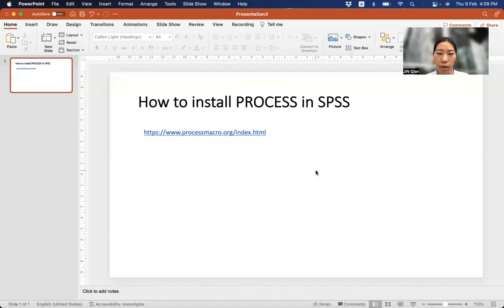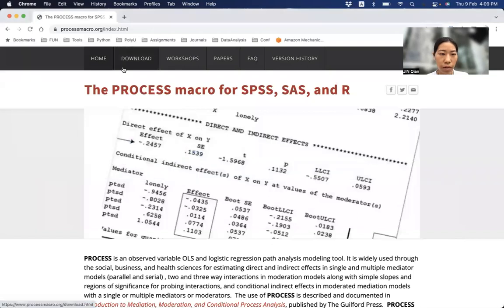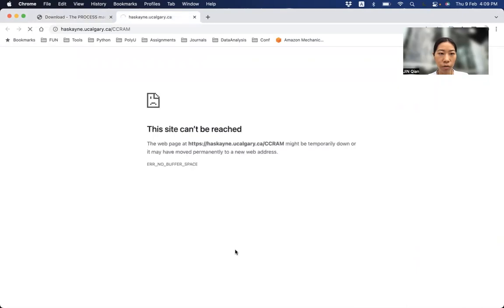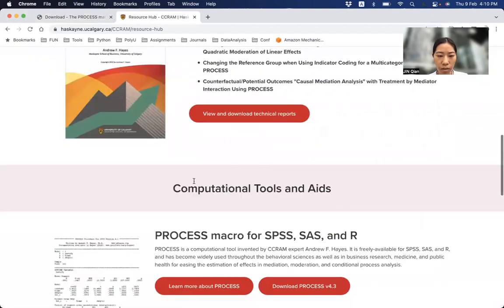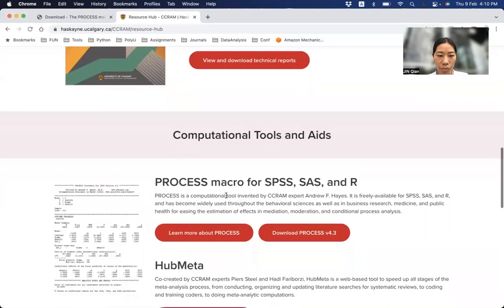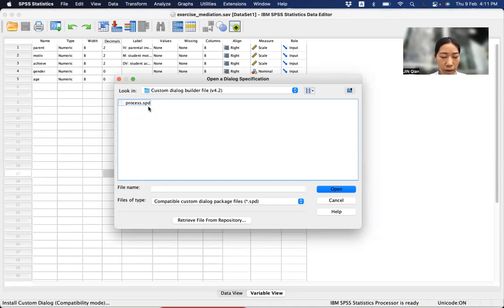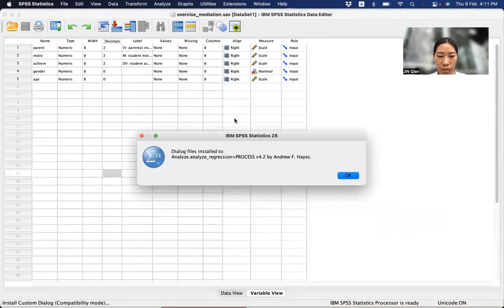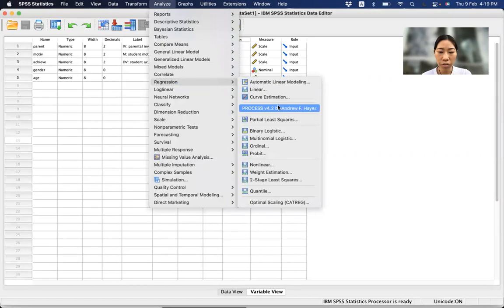Tutorial Week 5 Section 1: How to install PROCESS in SPSS